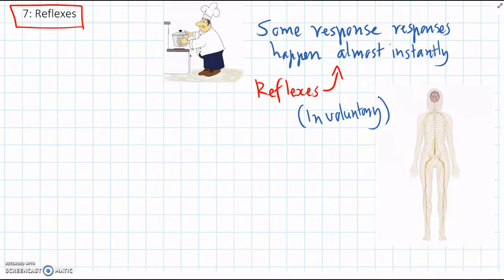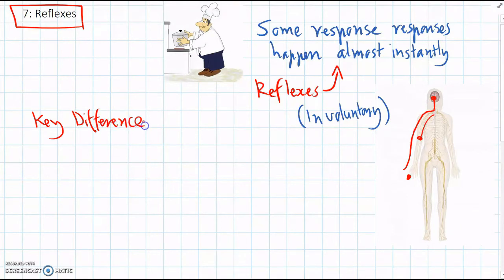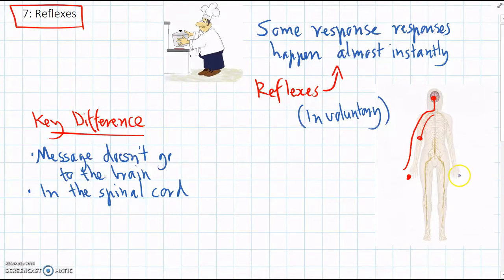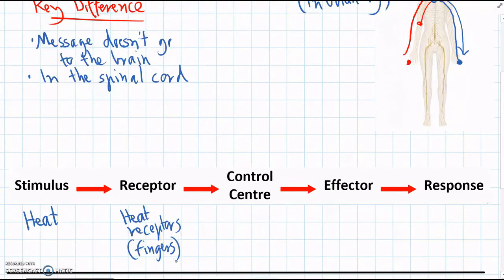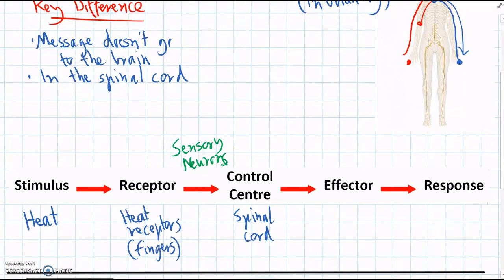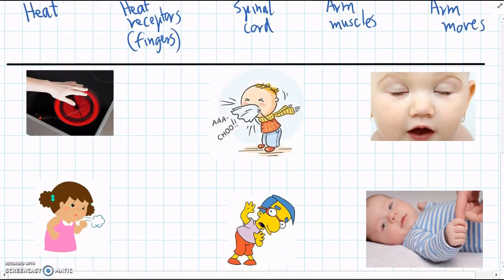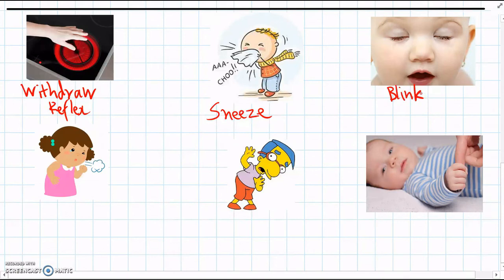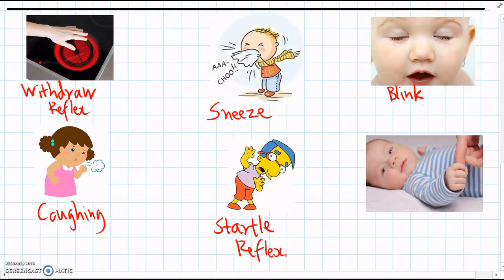How Reflexes Work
Question:
1) How are reflexes different to reactions?
2) Describe step-by-step how reflexes work